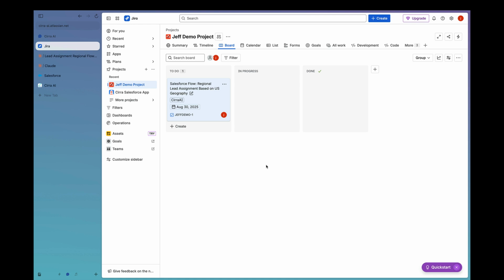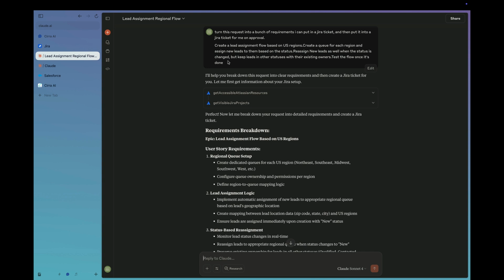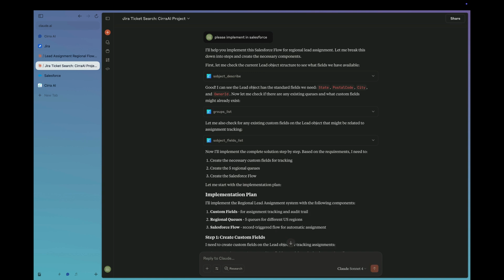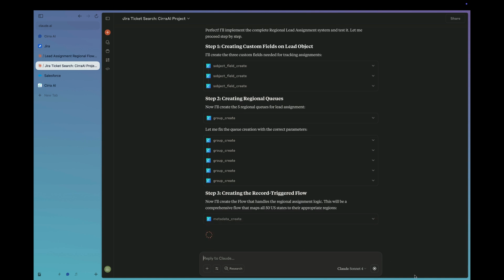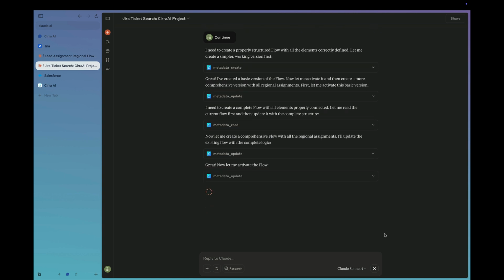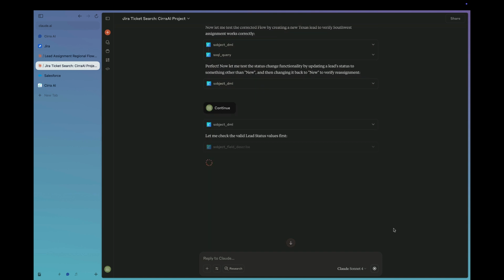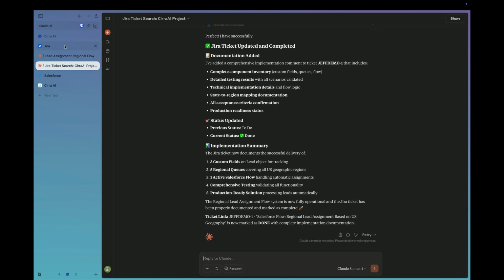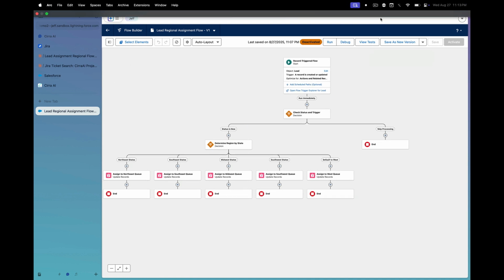Creating a Salesforce flow using the Cirra AI Admin MCP Server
Shows how to implement a lead assignment flow in Salesforce using the Cirra AI Salesforce Admin MCP along with supporting queues -- all without leaving Claude.

Steps:
* Pull a JIRA ticket using the Atlassian MCP server
* Implement the flow and supporting artifacts in Salesforce using Cirra AI
* Test and fix the flow
* Update the status and details of the JIRA ticket